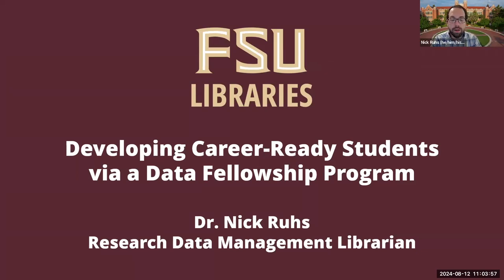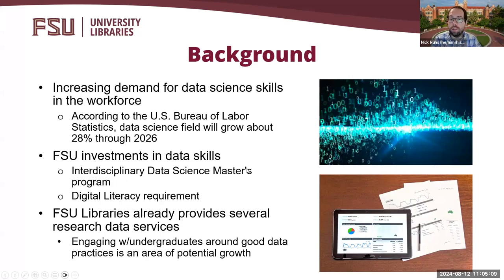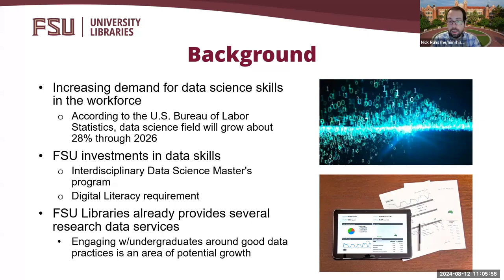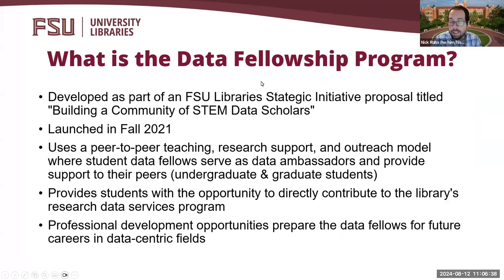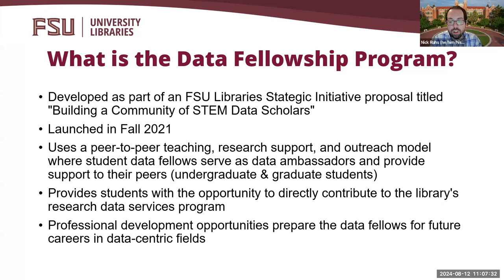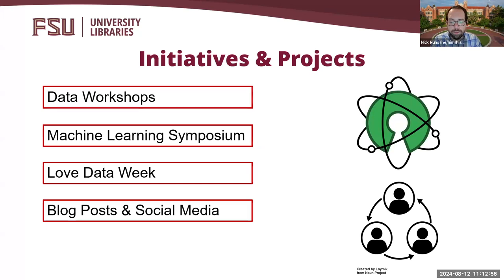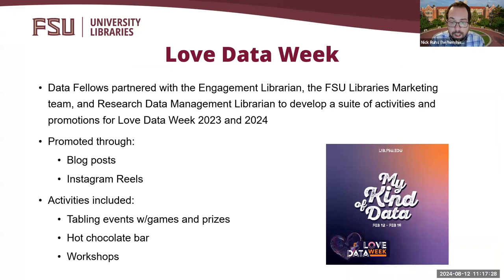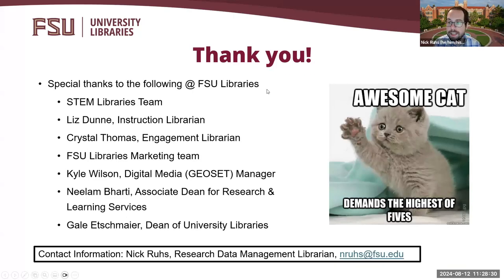Developing Career-Ready Students via a Data Fellowship Program at Florida State University Libraries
With the increasing amount of digital data being produced and made available to practitioners in academia and industry, there is a growing demand for expertise in evaluating, analyzing, and using data. Many employers now expect new graduates to have skills in data literacy and data analysis. While students often learn new tools and analysis techniques in the classroom, opportunities to gain practical training in how to use this knowledge to solve "real-world" problems are limited. This presents an opportunity for academic libraries to fill in this gap and provide students with an environment in which they can apply their skills. This briefing will describe the development of a data fellowship program for STEM undergraduate students at Florida State University Libraries. The data fellowship program, having just completed its third year, uses a peer-to-peer support model wherein the "data fellows" engage with undergraduate and graduate students to provide instruction and research support related to data literacy, data science, data analysis, and open data. These opportunities provide the fellows with opportunities to develop practical skills that position them for success in the workforce. The briefing will discuss the overall structure of the program and provide examples of successful projects completed by the fellows. Challenges and insights observed thus far will also be discussed, along with ideas for sustaining the program in the future. @FSULibraries

Nicholas Ruhs, Florida State University

Coalition for Networked Information Pre-Recorded Project Briefing Series
August 2024